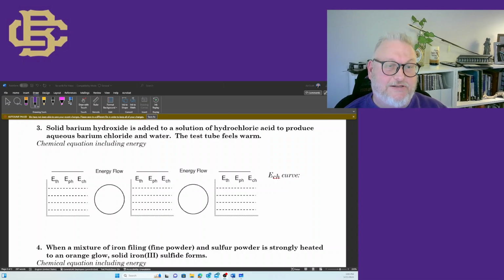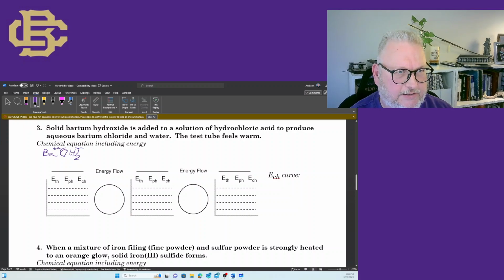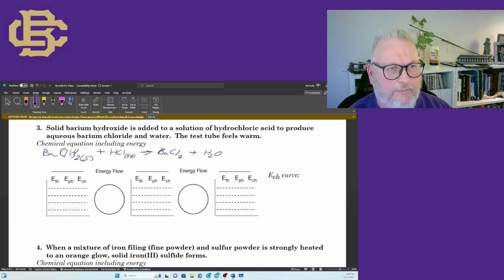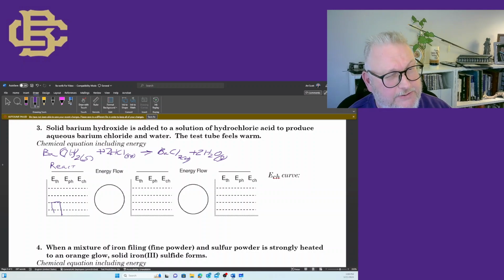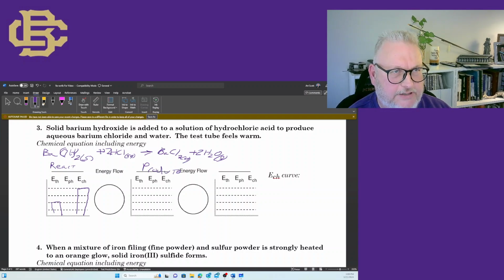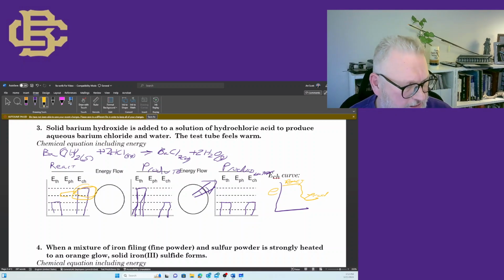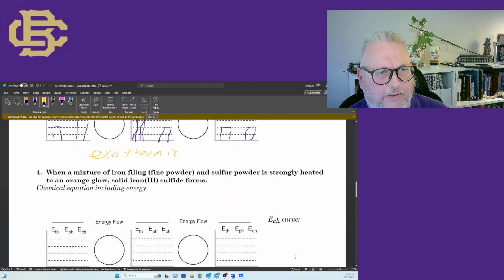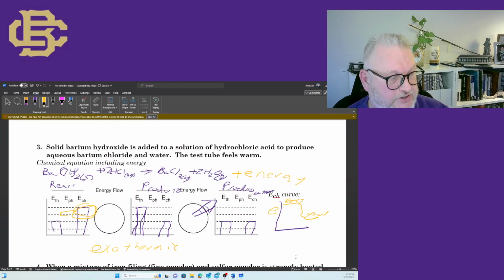Exothermic Reactions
Using the AMTA Curricula working through and explaining an EBD Exothermic Reaction